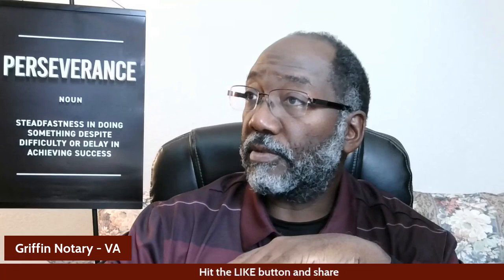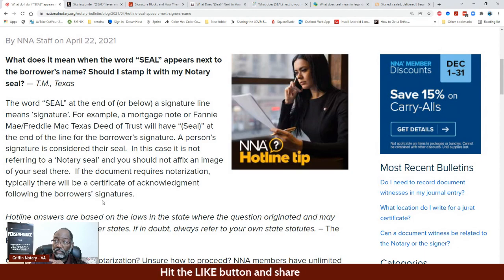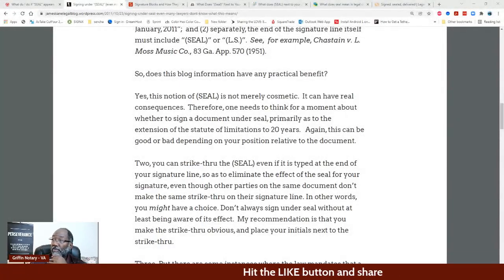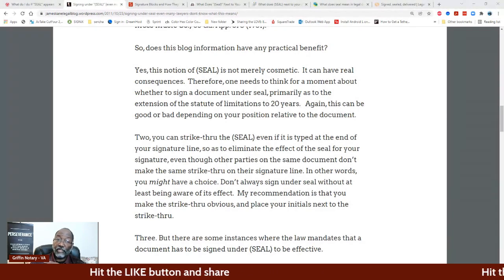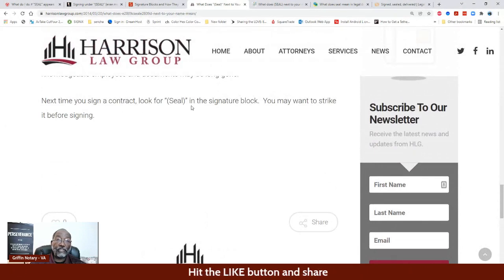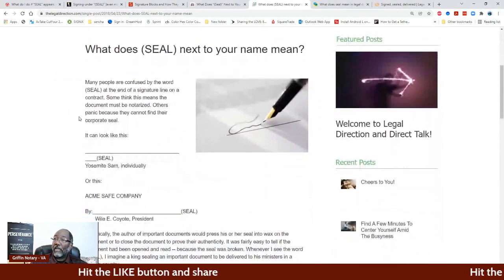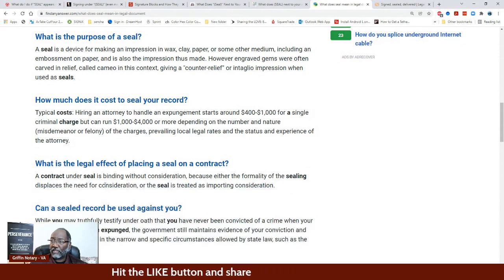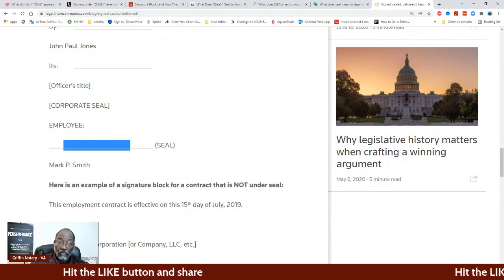Notary Training: Do I Stamp Every Time I See The Word SEAL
Understanding SEAL on a signature line. Getting the right notary training is key

Griffin Notary Amazon Store:

Setup A Amazon Business Account